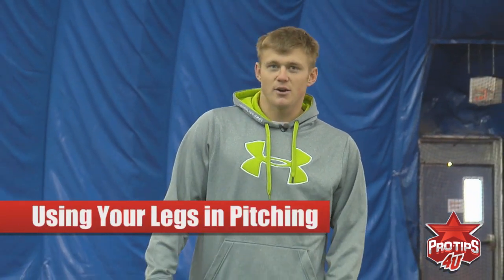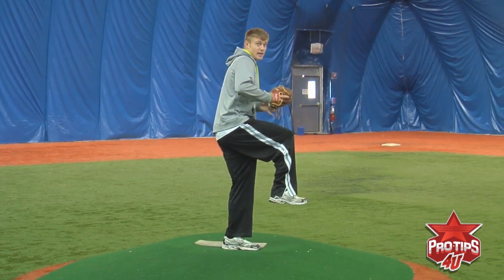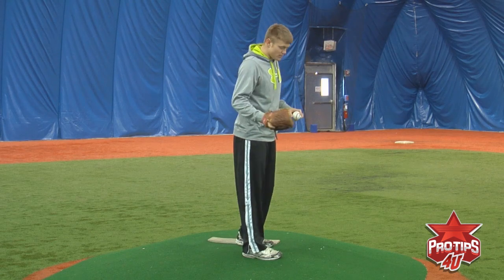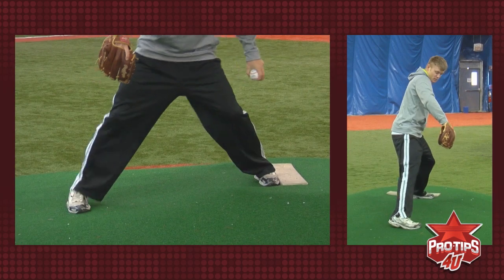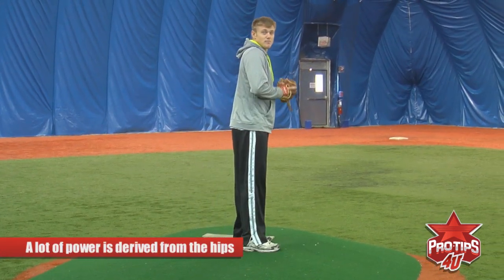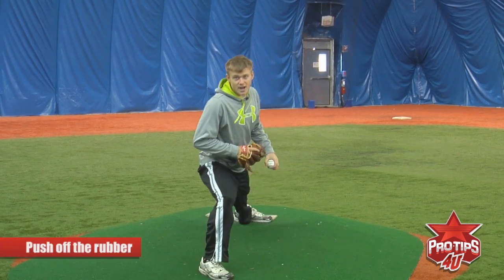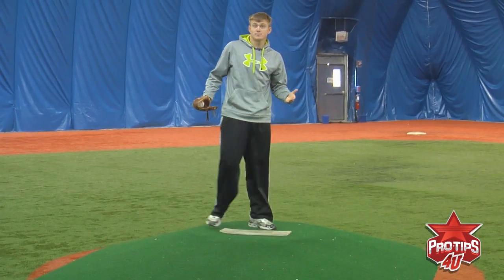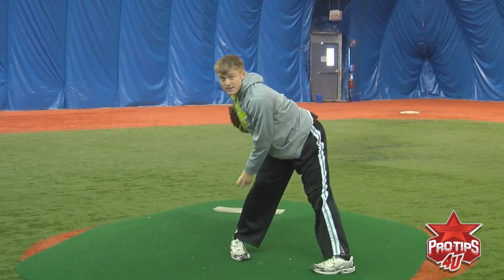Baseball Pitching Tips: How to properly use your legs while pitching with Casey Crosby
In this ProTips4U baseball instructional training video, Casey Crosby, pitcher for the  Detroit Tigers goes over How to Use Your Legs While Pitching. In this video Casey explains why your legs play an important role in throwing a quality pitch. Watch as Casey demonstrates the proper gather, stance and stride.

Casey Crosbyis a left handed pitcher for the Detriot Tigers. Considered a Top 50 prospect, Crosby recorded his first major league strikeout by whiffing former Tiger's outfield Curtis Granderson.

On June 7, 2012, Casey won his first major league game as the Tigers defeated the Cleveland Indians 7--5.